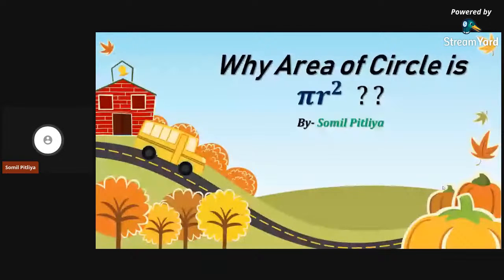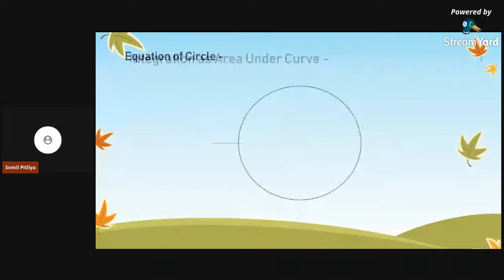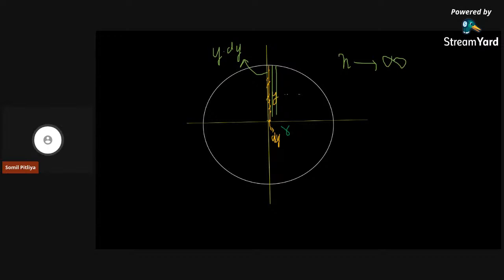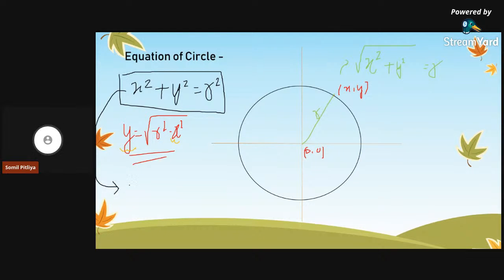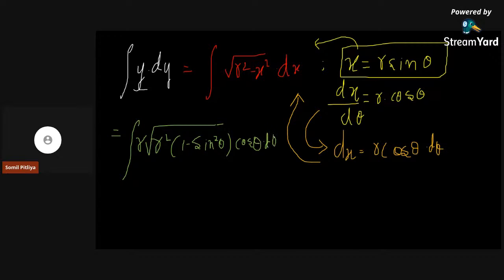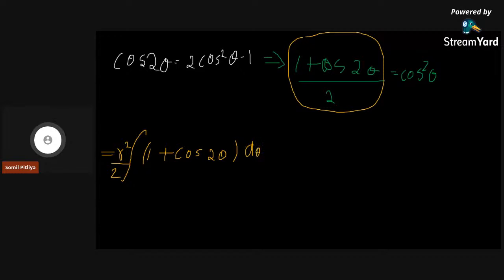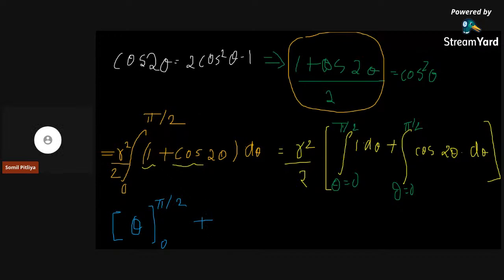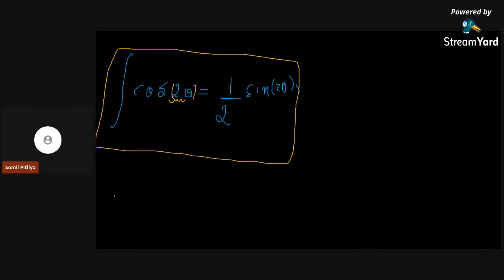Why the Area of Circle is 𝝅𝒓^𝟐 ???? 💡💡💡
In this video we will be presenting an amazing proof of area of Circle...
MATHS CORNER